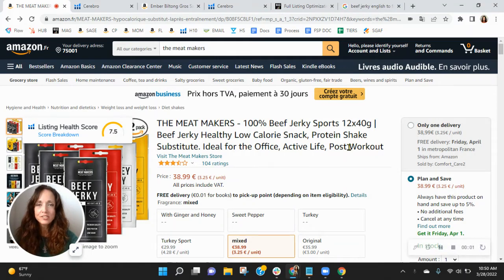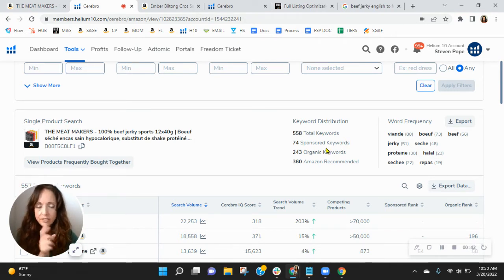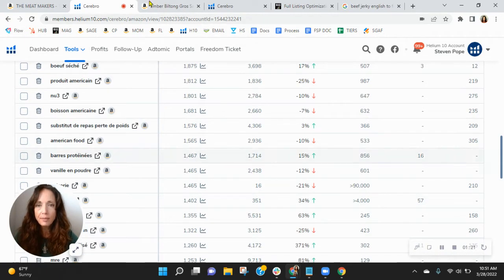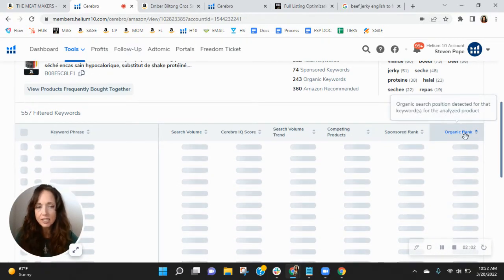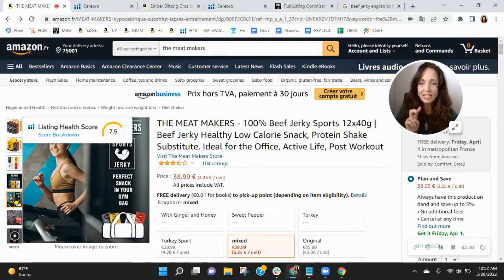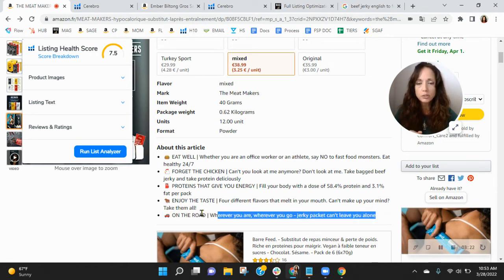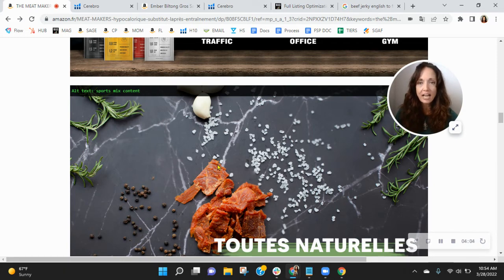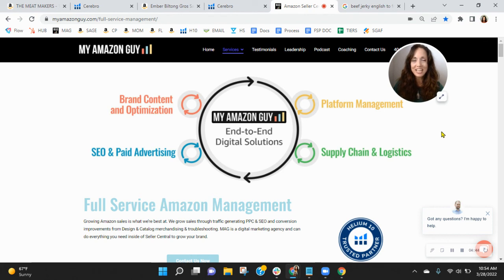ASIN Review: THE MEAT MAKERS - 100% Beef Jerky Sports 12x40g | Healthy Low Calorie Snack- Amazon FBA